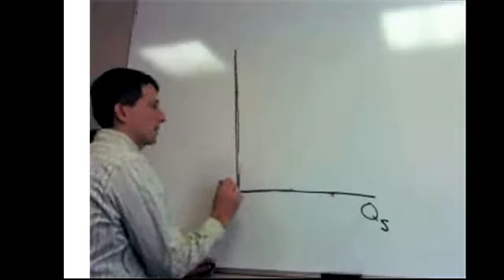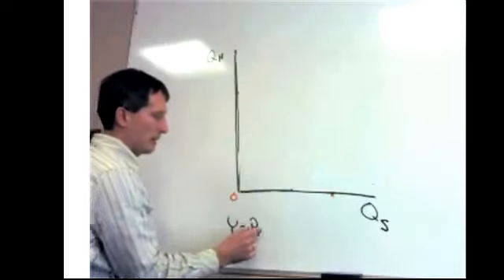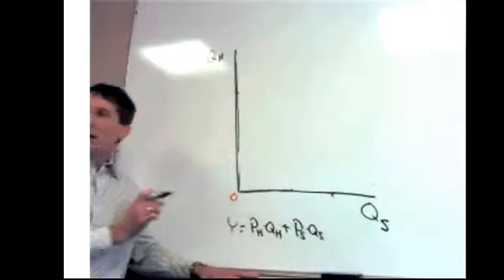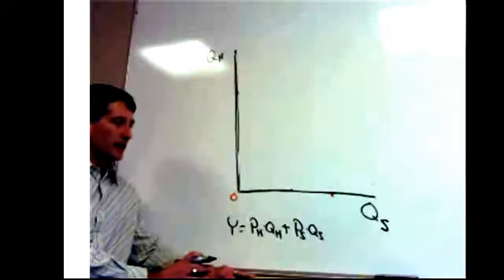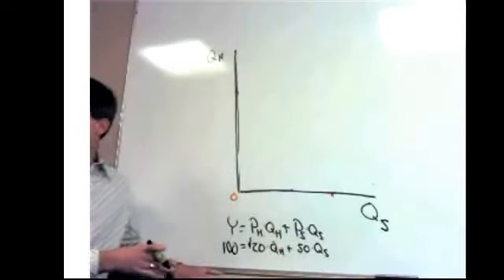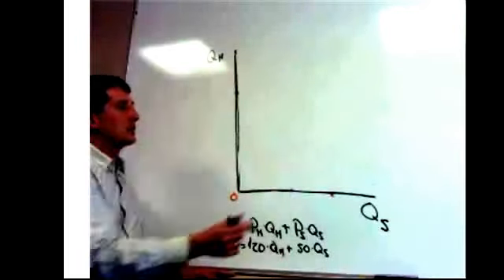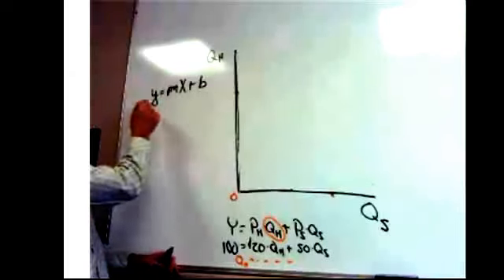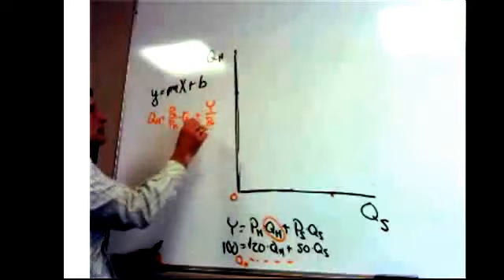Budget Constraint Equation office 3 1 12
Talks through the slope-intercept form of the budget constraint equation.